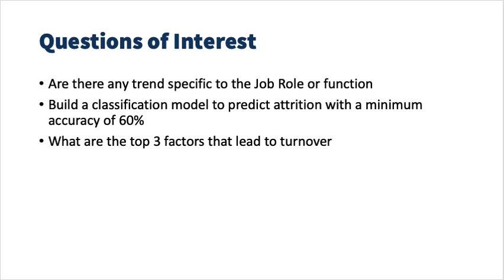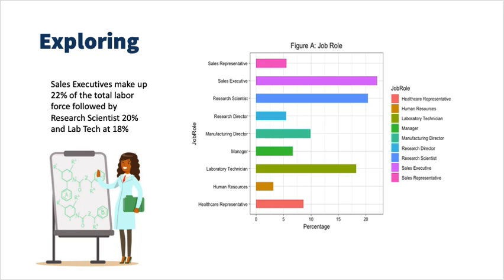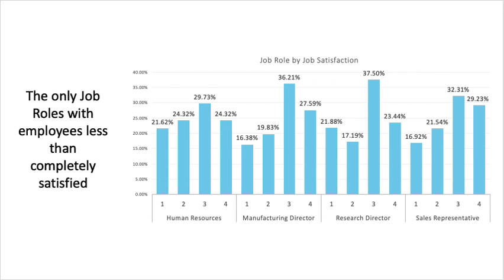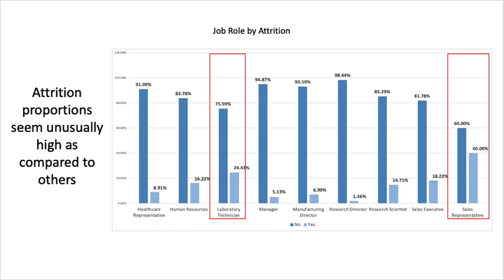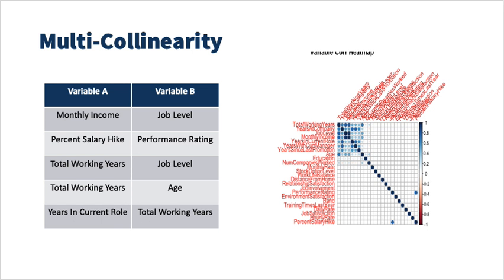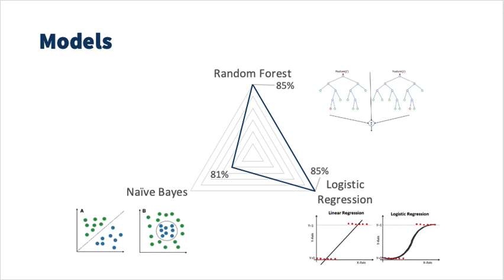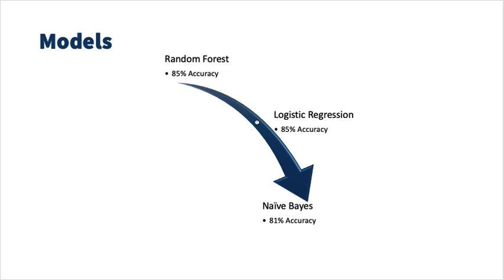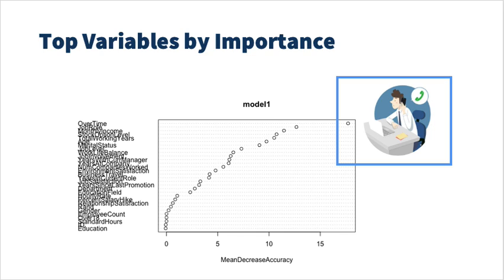DDS CaseStudy 2